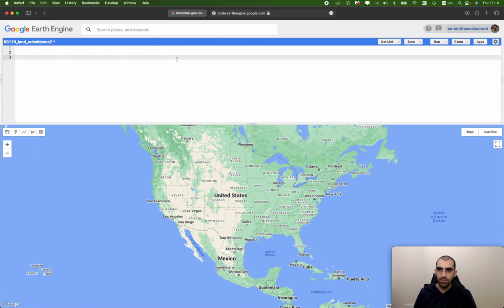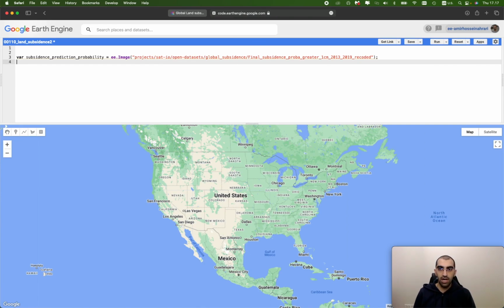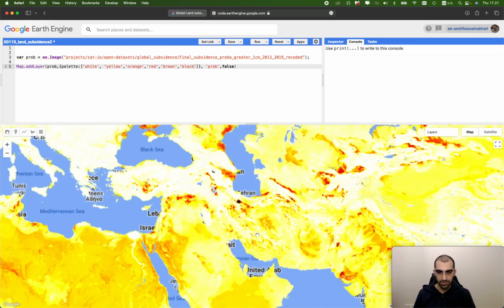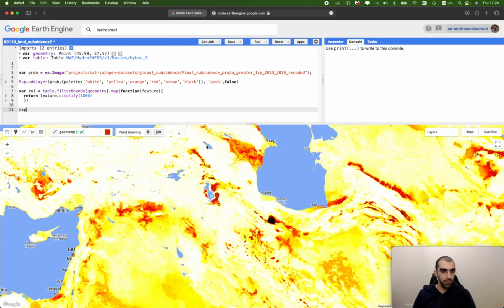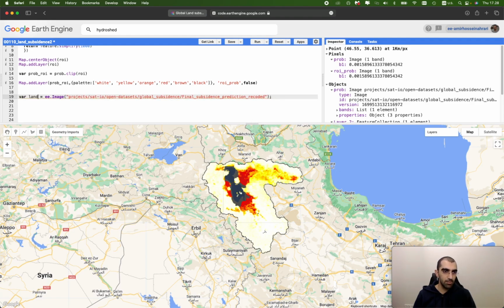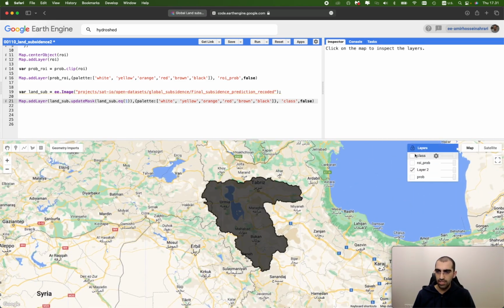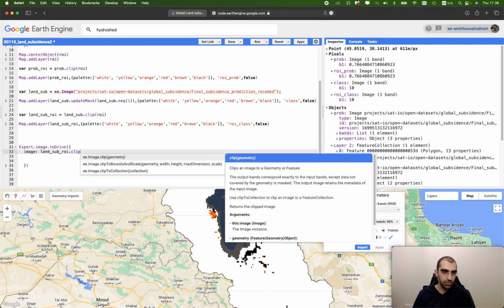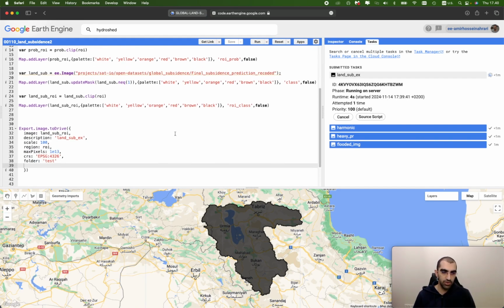Google Earth Engine Tutorial-92: Land subsidence Product